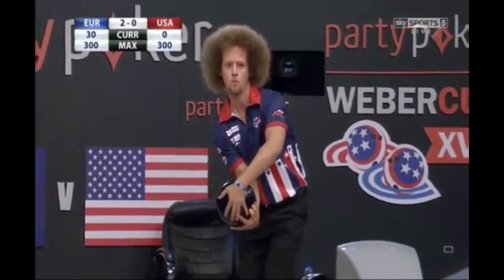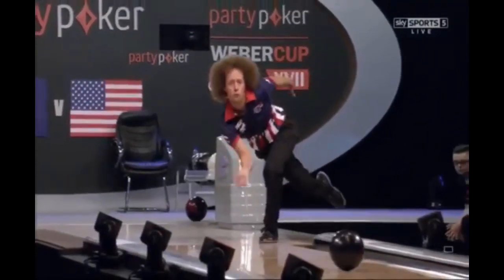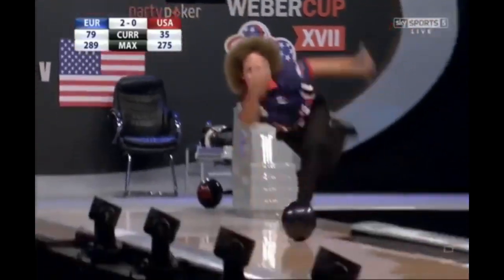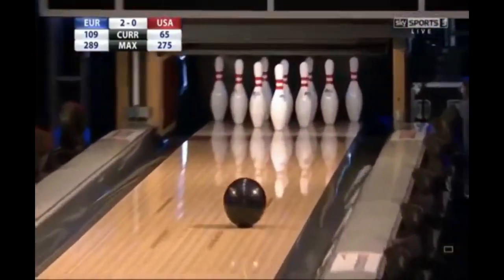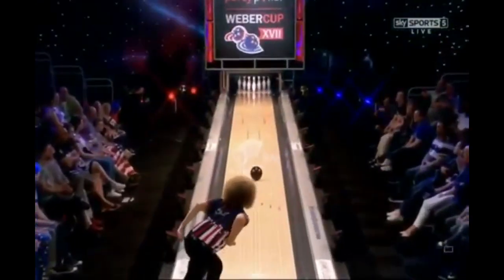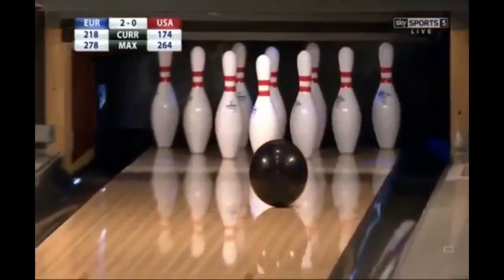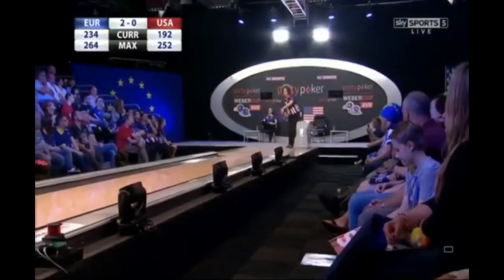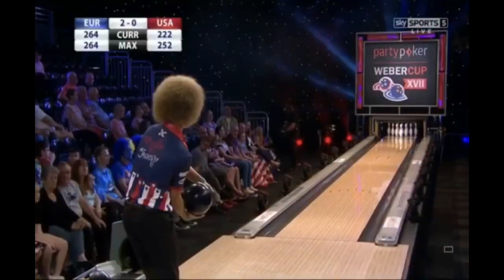Kyle Troup - カイル トループ [Two Handed Bowling] [両手投げ] ボウリング